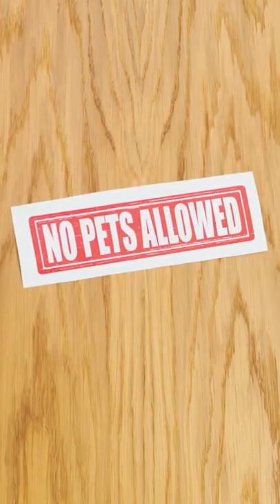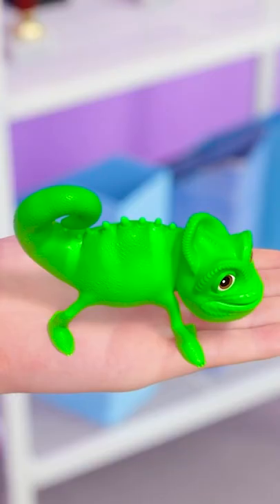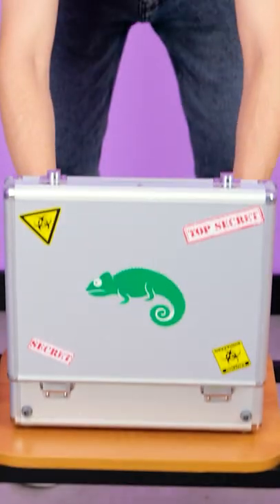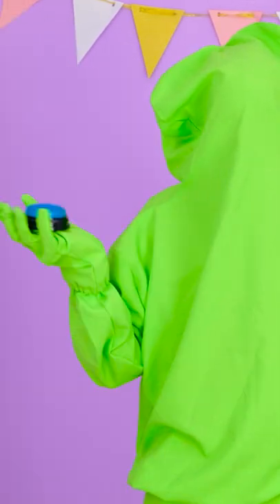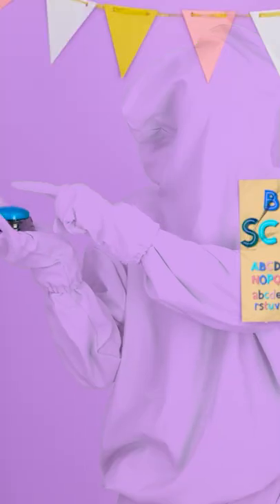CRAZY CAMOUFLAGE HIDE AND SEEK || Extreme Challenge 24 Hours by 123 GO! Kevin